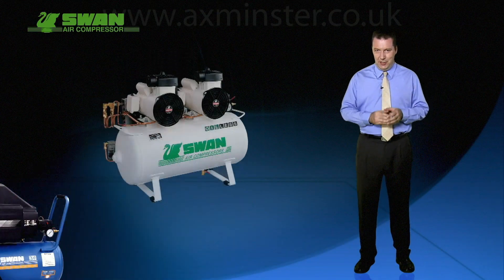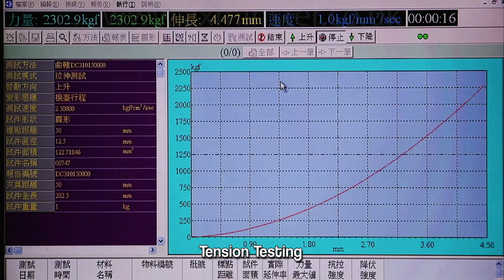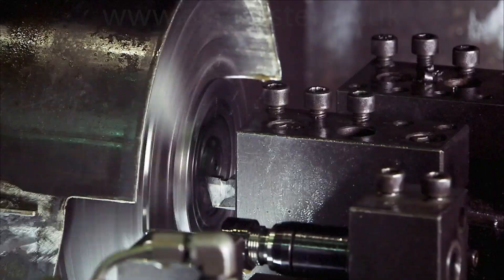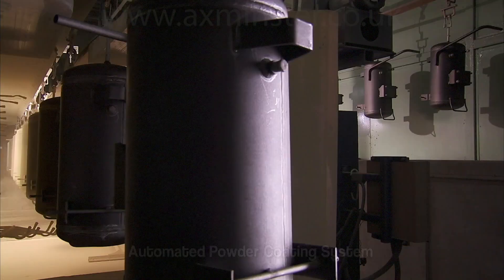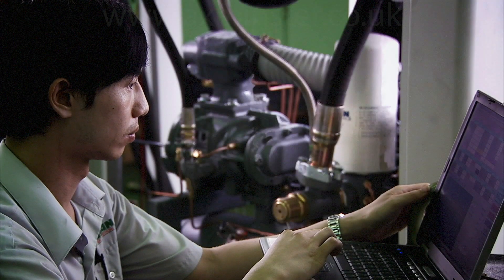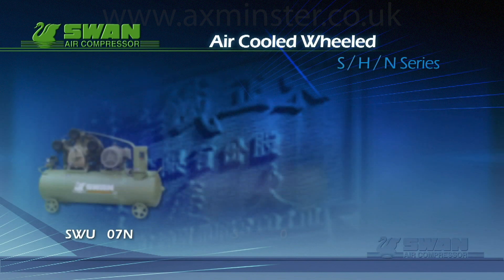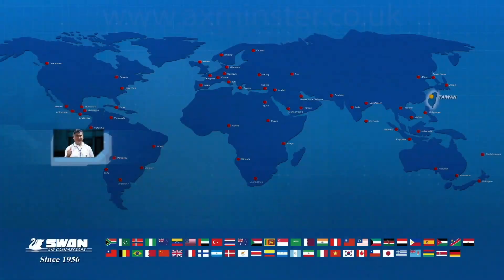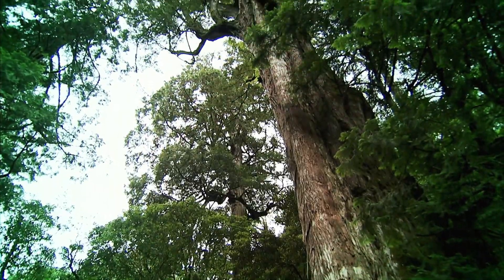Swan compressors HD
The Swan SVP range of compressors are built to give many years of service, and are able to supply stable compressed air to many kinds of air driven tools and machinery. Swan have been making air compressor equipment for almost 40 years and are key suppliers for many top machinery manufacturers.

The range features air cooled, cast iron, slow running pumps, with highly efficient and durable valve sets which are driven by a top quality brand of electric motor.

All the exterior surfaces are powder coated for long term protection. The receiver has large inspection ports to make the annual inspection much easier. The pump units are high volume, low speed units, able to generate high volumes of compressed air without overheating or suffering undue stress.

These units are fitted with adjustable pressure cut-out switches; you can adjust both the cut-in and cut-out pressures which is useful to create a narrow band of receiver pressure.

A set of cast iron wheels allows some mobility or, by removing the wheels, you can bolt the compressor to the floor for a permanent installation.

These compressors have a duty cycle of 50%. To select the correct machine, you should consider the predicted air volume required, plus allow 30% for an appropriate duty cycle. An allowance for an increase in future demand such as automation equipment should also be considered.

These compressors have that old fashioned " it will run forever" feel about them, just hearing them run fills you with confidence.

Please note, 16A 415V 3ph supply is required.